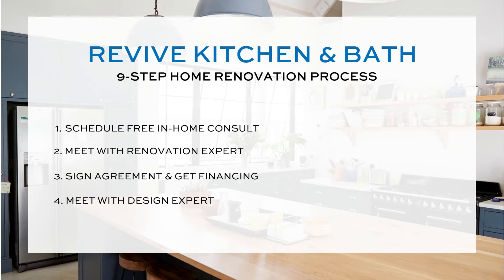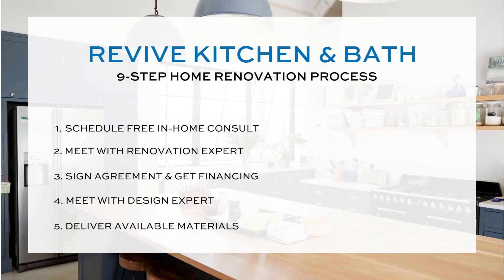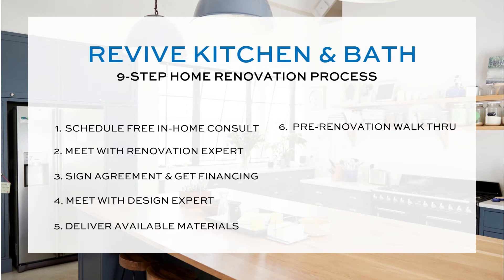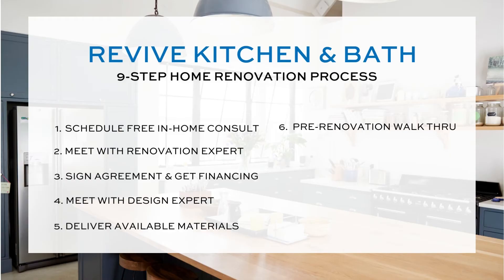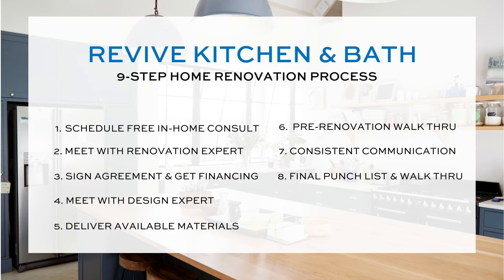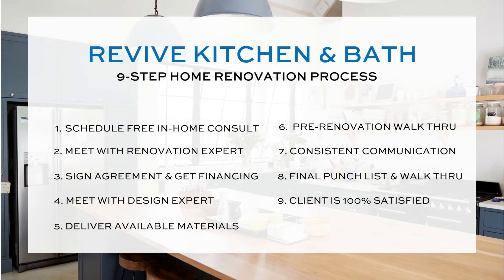Justin Caballero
Justin Caballero serves as President of Revive Kitchen and Bath where he oversees the overall success of the business. Before co-founding Revive with his father, Justin co-founded Total Property Solutions. TPS is a renovation management company that has renovated more than 285 properties across over 20 states. Justin graduated from Ole Miss and enjoys spending time reading, working out, and spending time on the beach and on his boat.